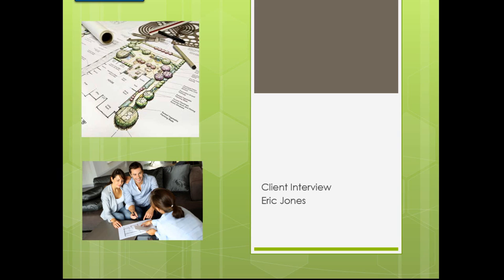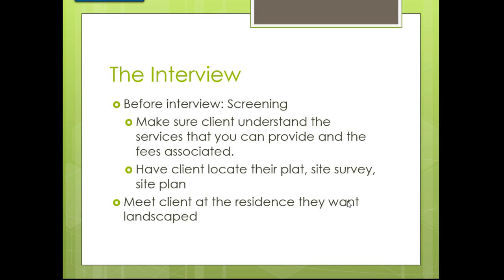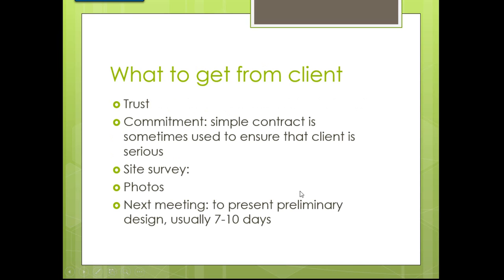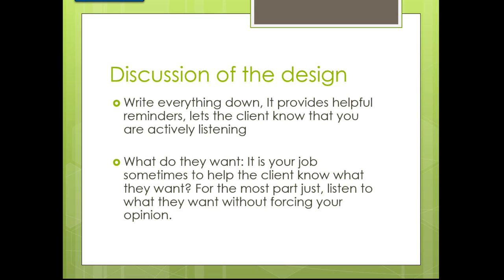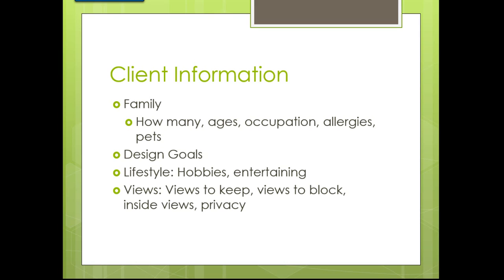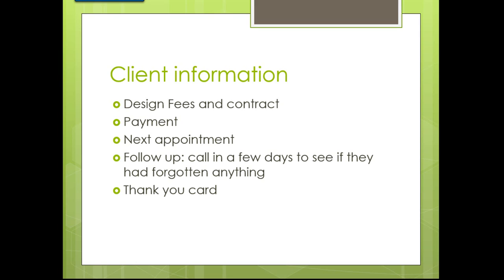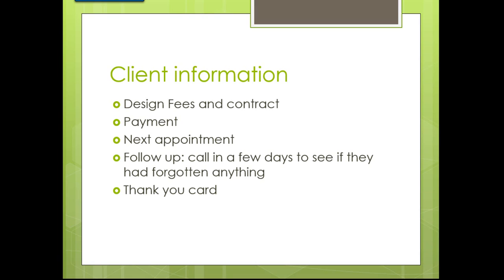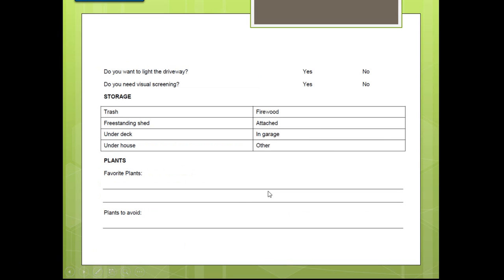Client Interview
Description